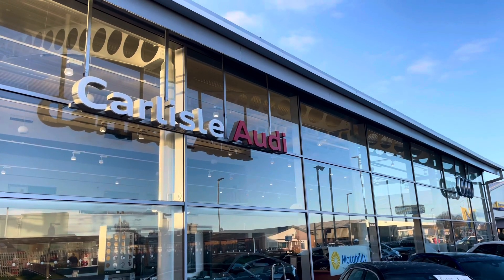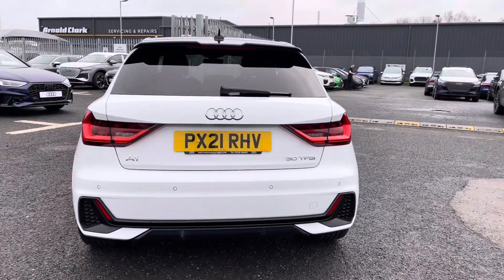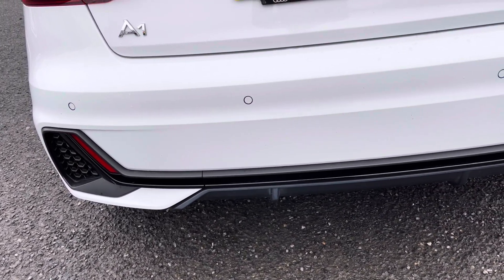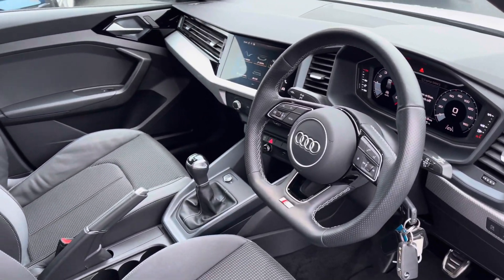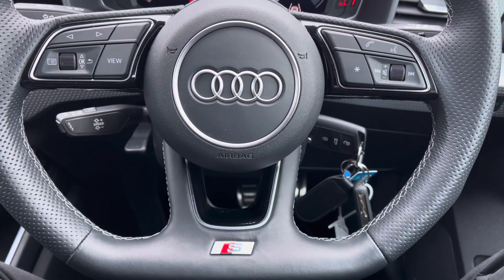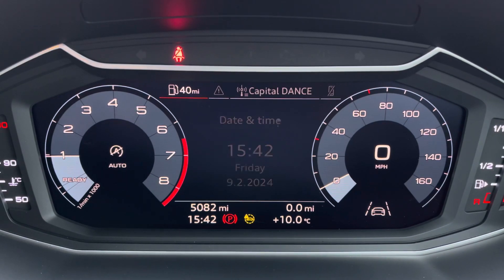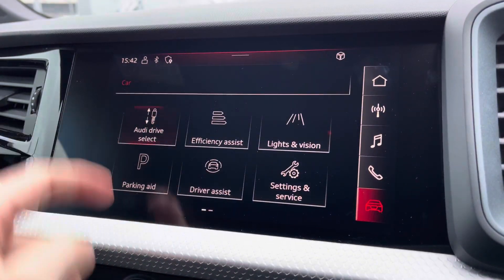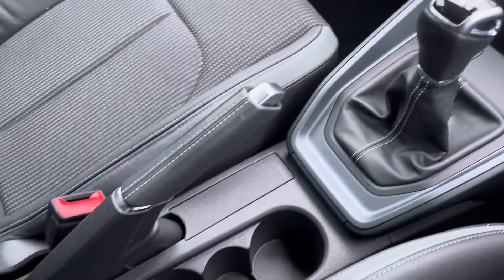Approved Used Audi A1 Black Edition | Carlisle Audi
Check out this Approved Used Audi A1 Sportback Black Edition 30 TFSI 110 PS 6-speed which is for sale at Carlisle Audi.

PX21RHV
5,067 miles
Petrol
Manual

Features include:

Apple CarPlay
Rear Parking Sensors
Virtual Cockpit
Bluetooth
Contrast Roof

Introduction: 0:00
Exterior: 0:07
Boot: 0:30
Interior: 0:37
How to get in touch: 1:43